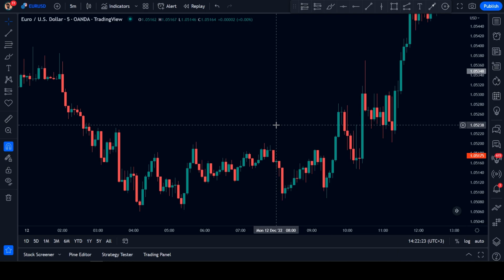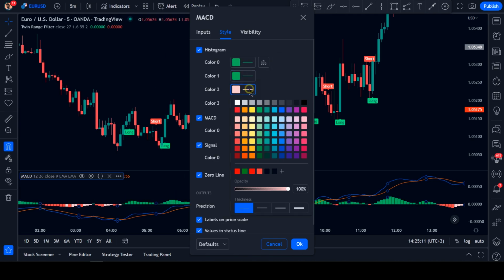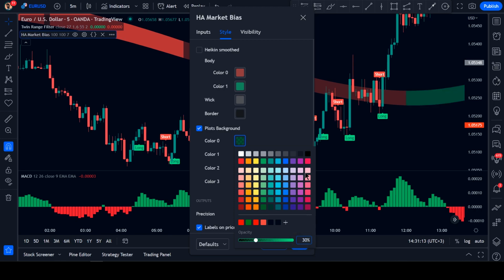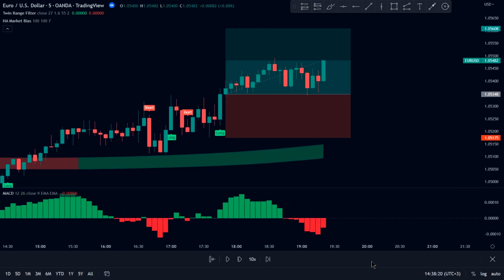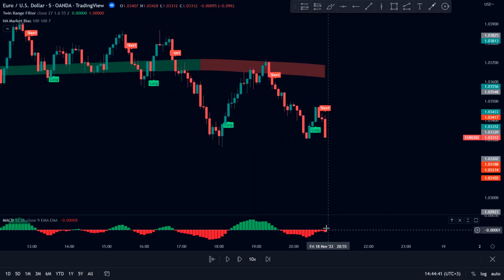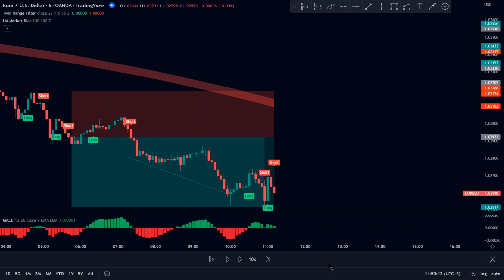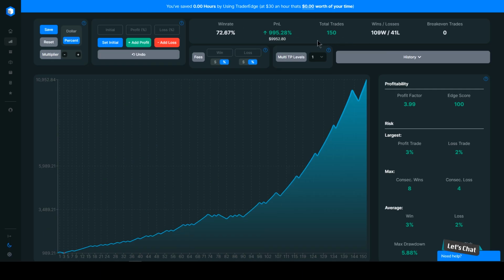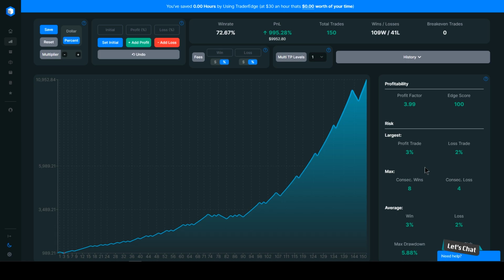Best FREE 5-Minute Scalping Strategy for 2023 (Seriously!)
- Today I'll be doing a backtest of this profitable MACD trading scalping strategy.

I will backtest it 150 times using a risk-to-reward ratio of 1:1.5.

This video is related to Stock Trading, Forex Trading, MACD indicators, Scalping Strategies, Technical Analysis,  Forex Strategies, Strategy Backtesting, Trading Indicators, Scalping Strategies, How to trade forex, and How to use trading indicators.